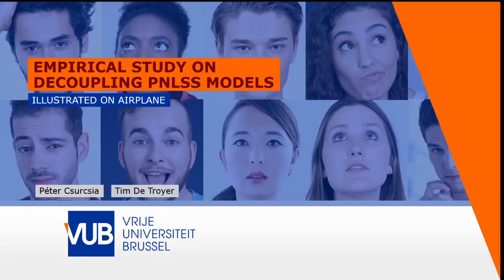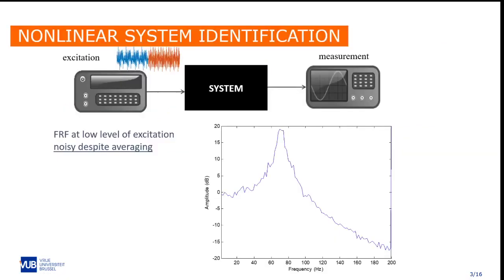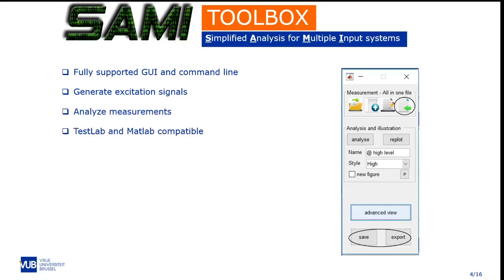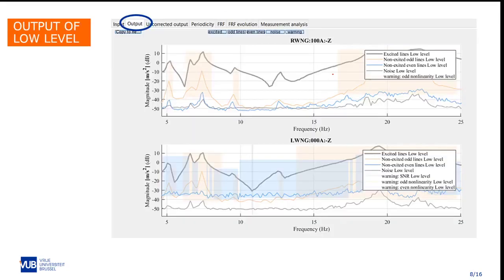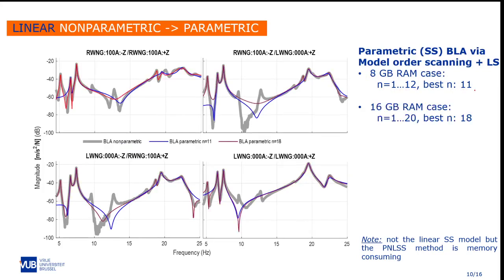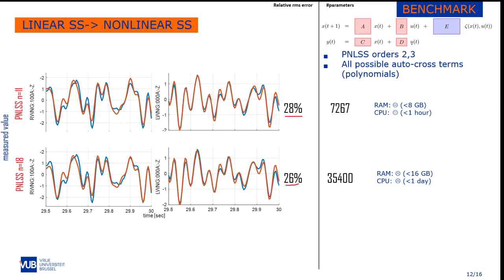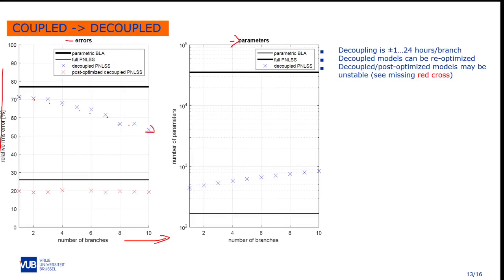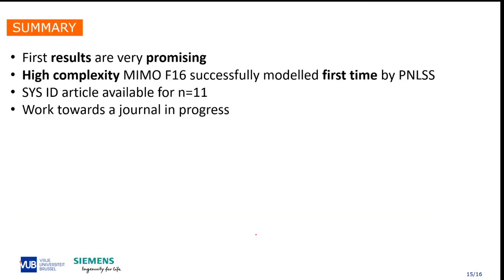Empirical study on decoupling PNLSS models illustrated on airplane @ IFAC SYSID 2021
19th IFAC Symposium on System Identification: